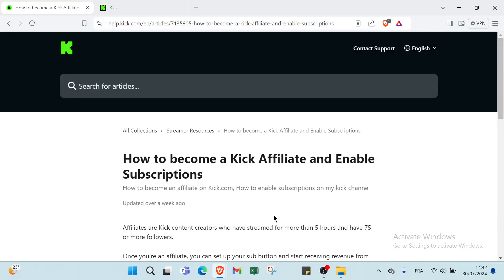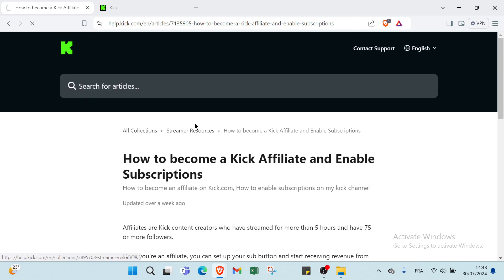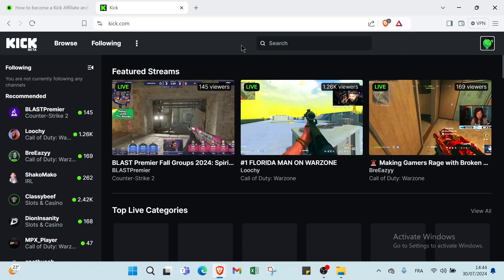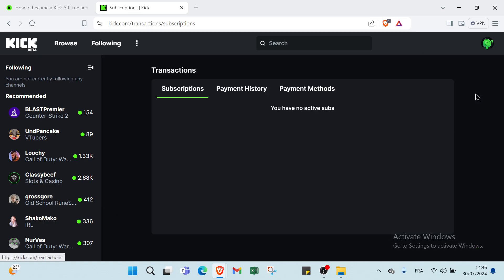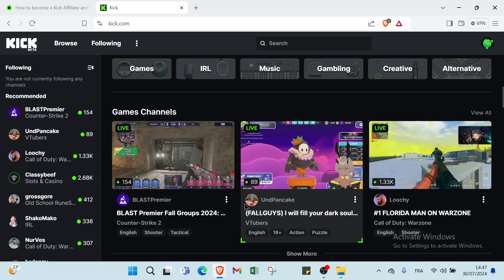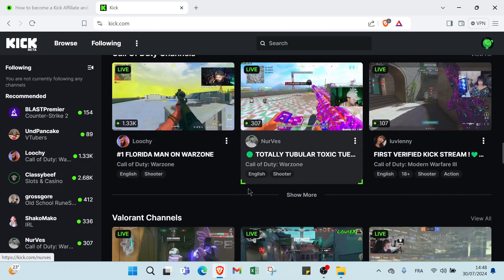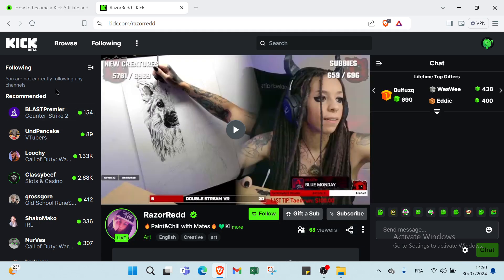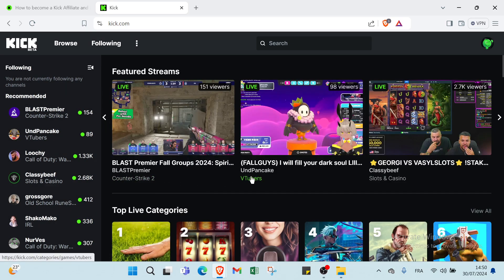How to Make Money on Kick: Foolproof Methods for High Profits 2025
How to Make Money on Kick: Foolproof Methods for High Profits 2024

in this video we discuss : Discover how to make money on Kick with this easy guide! In this tutorial, we share proven strategies and tips to boost your income fast. Learn how to engage your audience, set competitive goals, and optimize your content for maximum growth. Perfect for both beginners and experienced streamers, this step-by-step guide will help you maximize your profits effortlessly. Watch now and start boosting your Kick income today!